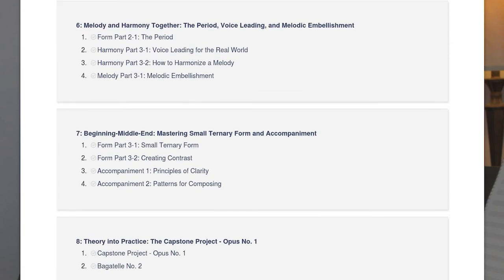What Are Inversions - Art of Composing Daily Vlog: 021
What are harmonic inversions? If you're not using them, you run the risk of writing very boring progressions and pieces. But they don't have to be a scary confusing thing. In this episode, I try to unpack them just a little bit and make them just a little more useful and less intimidating.